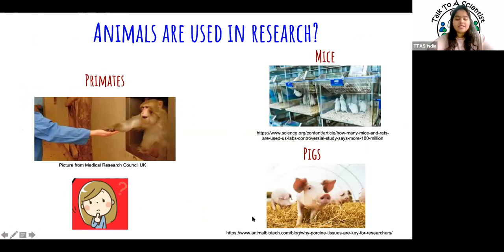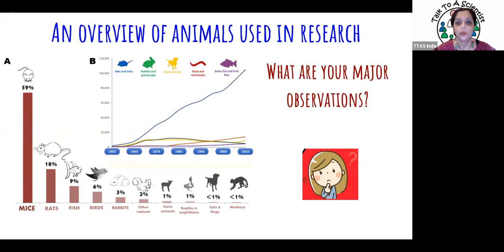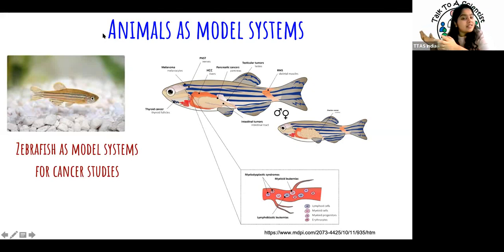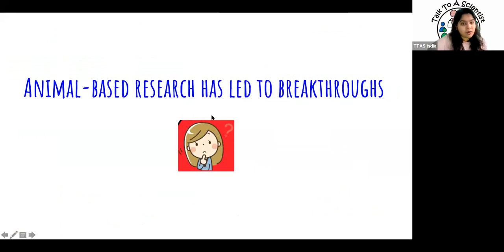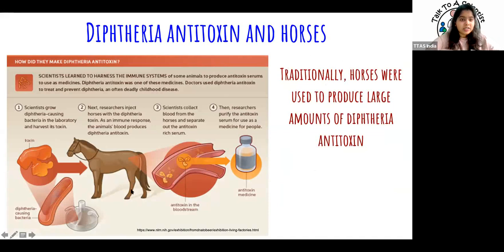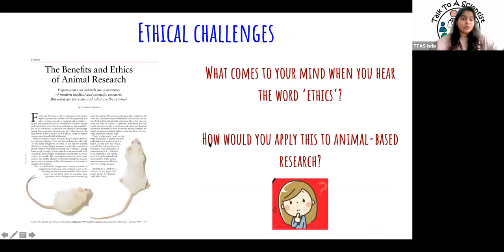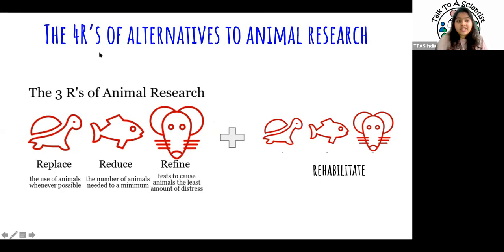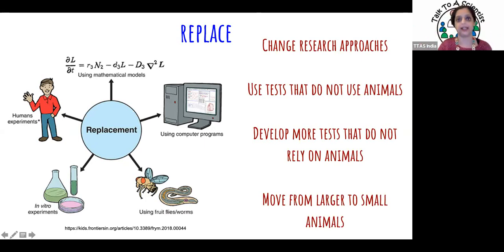Talk To A Scientist About Replacing Animals in Research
Have you ever wondered about how animals are used in research? Are there ways to replace them? In this video, our co-founders talk about why we need to reduce and replace animals in research and what are some alternatives!